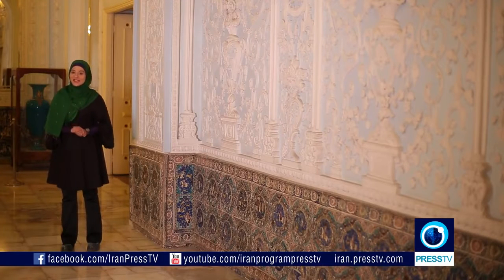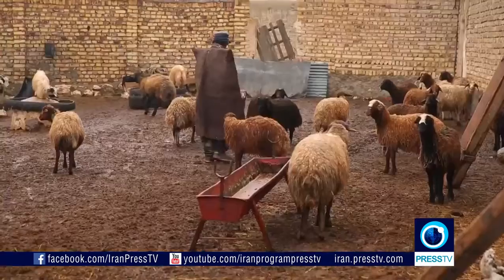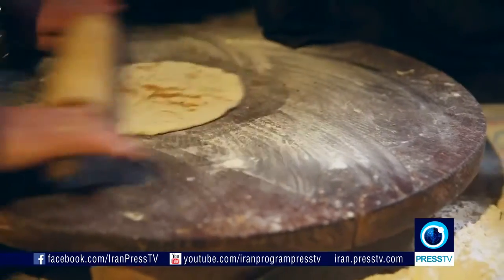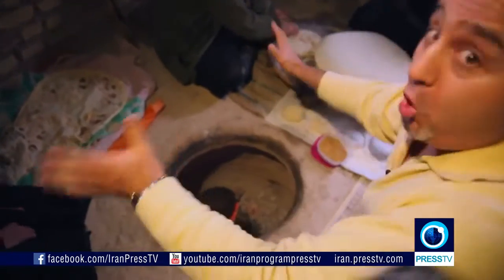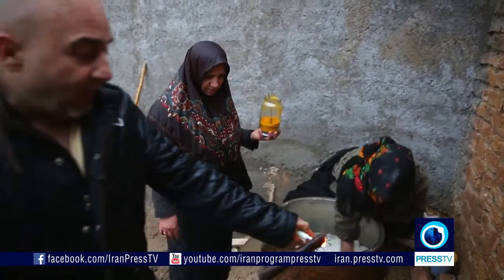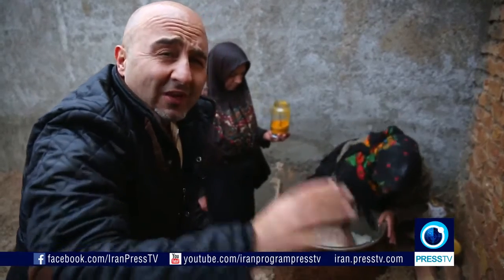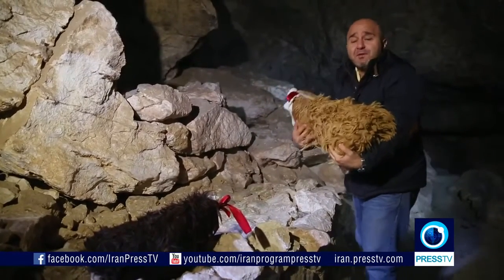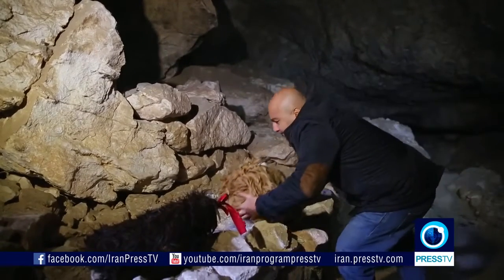Iran Semnan province, Cheese cave غار پنير استان سمنان ايران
January 24, 2016 (Persian calendar 1394/11/4)

Semnan Province consists of many small villages that offer you a taste and a glimpse of how people live their everyday life. There's no hustle and bustle you see in big cities. Semnan is famous for its tasting breads, cheeses, caves, local folklore and lots of hospitality.